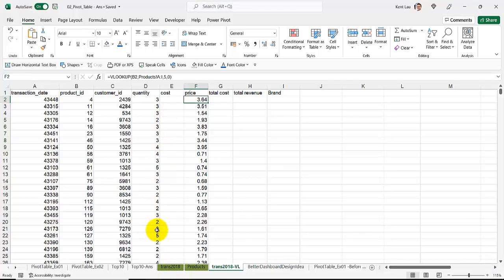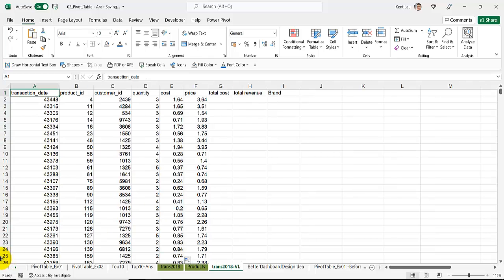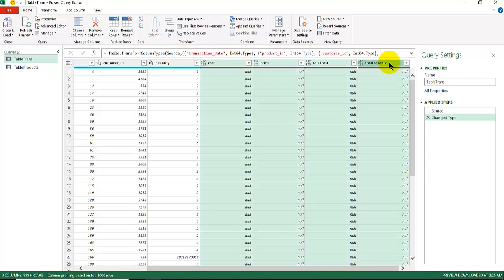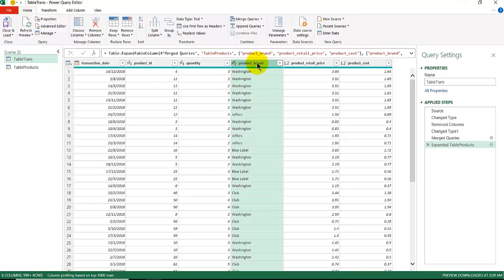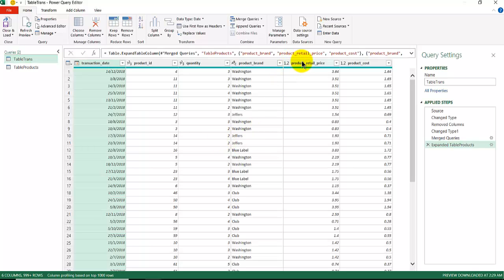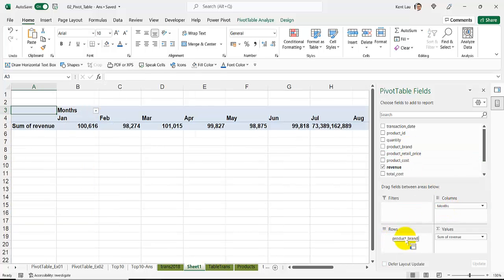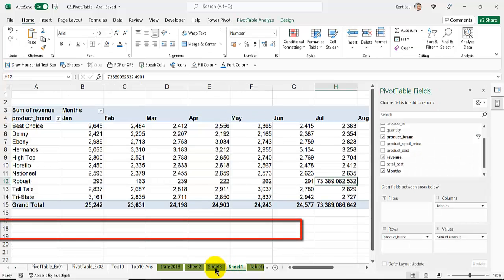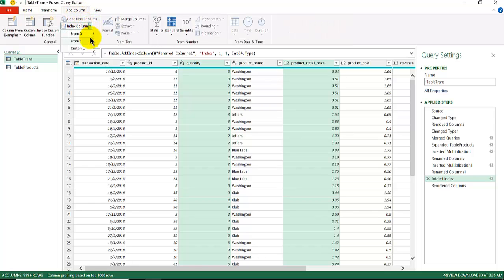xl4acct say goodbye to VLookup